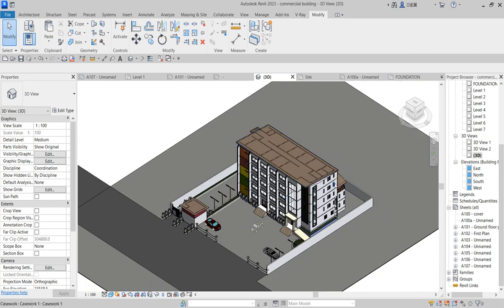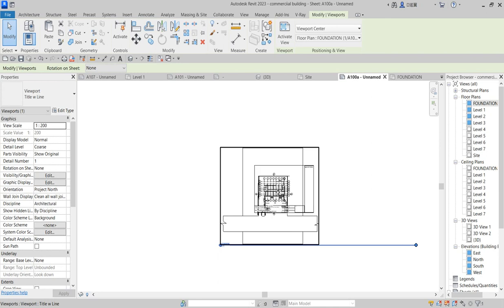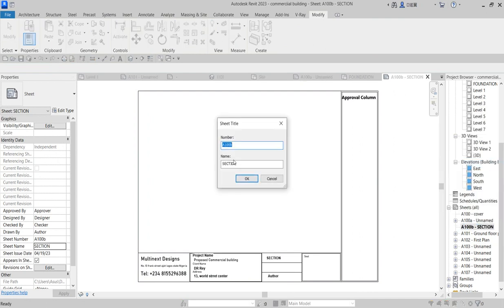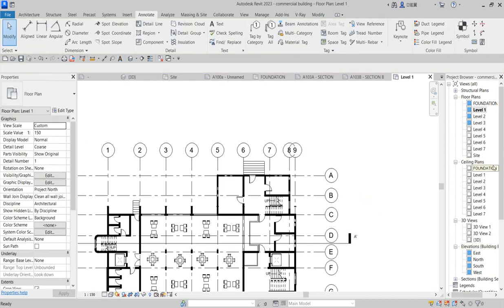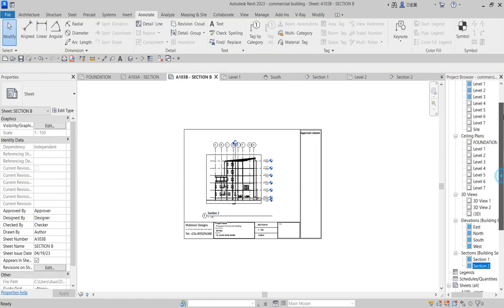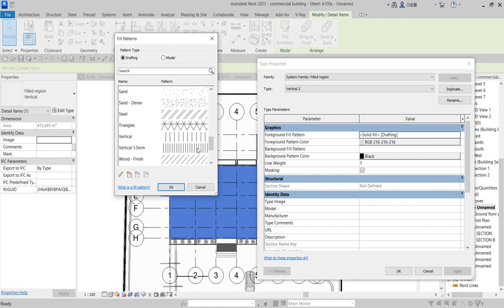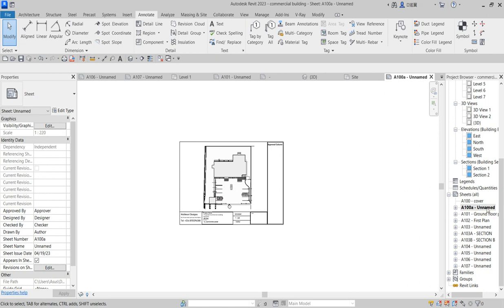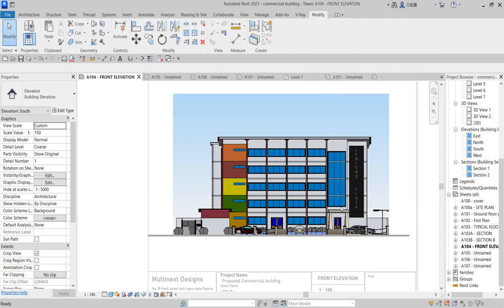How to model Commercial Building in revit 2023 lesson 16 Arrange drawings professionally